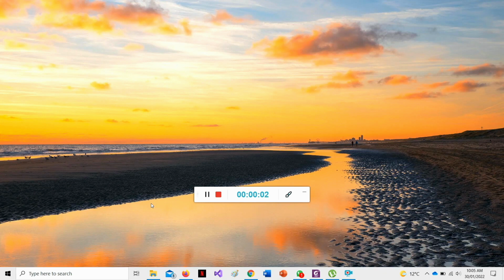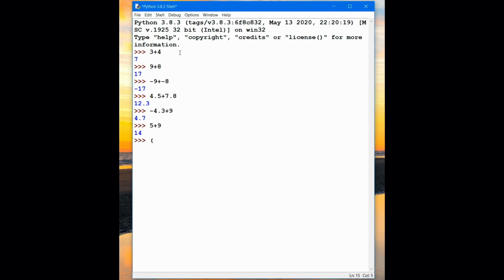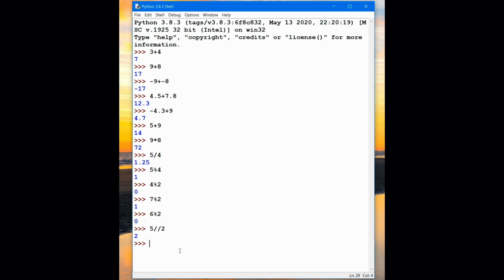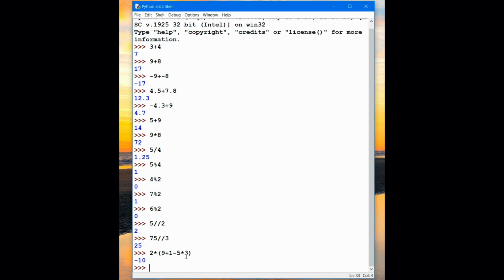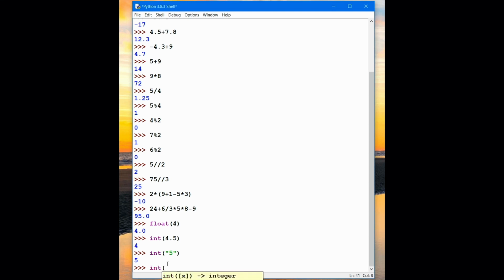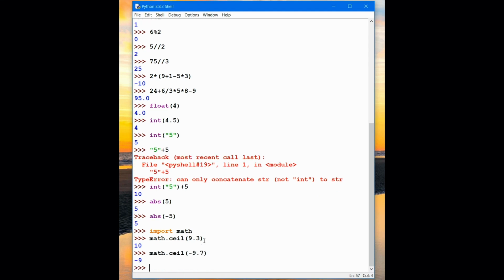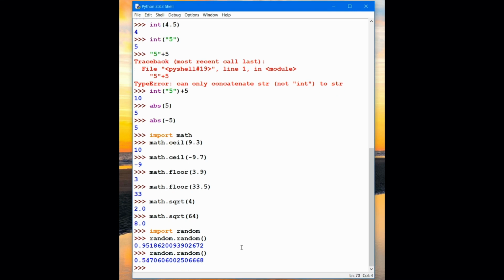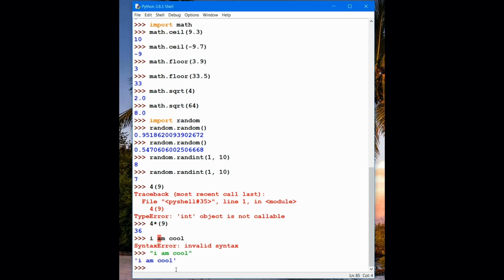Python Tutorial Beginners - Numbers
Here you will learn about Python numbers such as Int and Float. You will also learn about calculations, remainders, pemdas, quotients, number type conversion, and built-in python math functions such as abs(), ceil(), floor(), sqrt(), random(), randint(), etc.